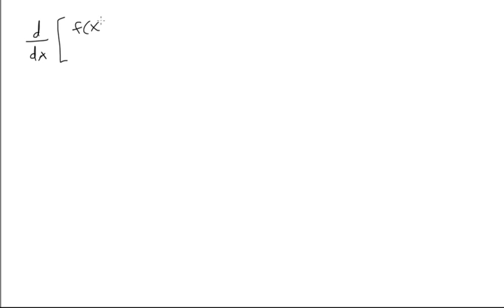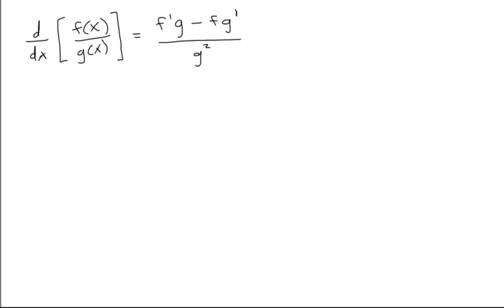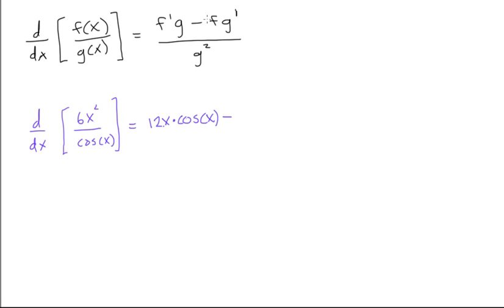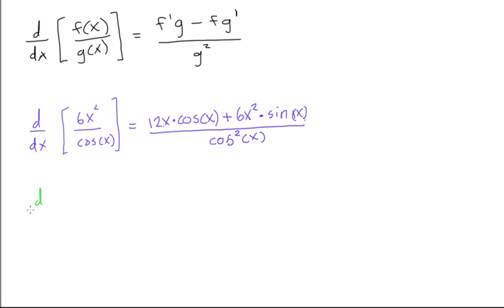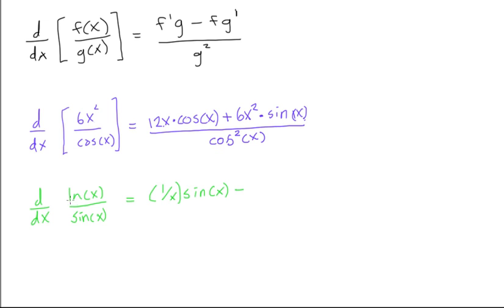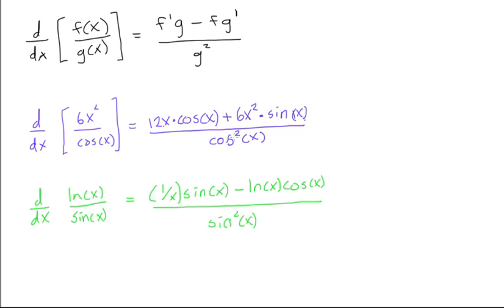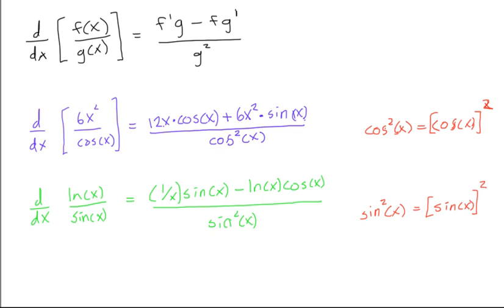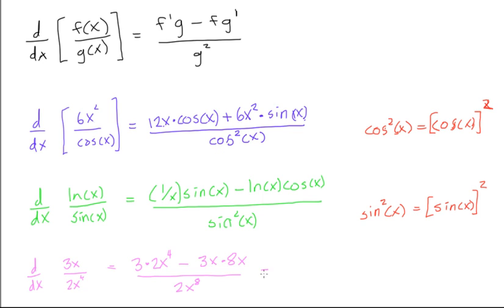Quotient rule examples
Calculus Tutorial: Quotient rule examples